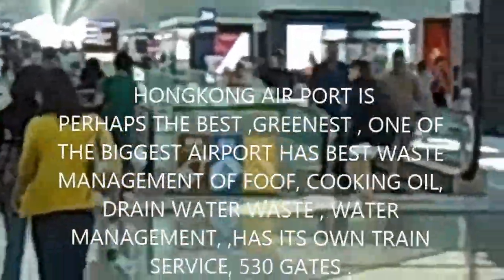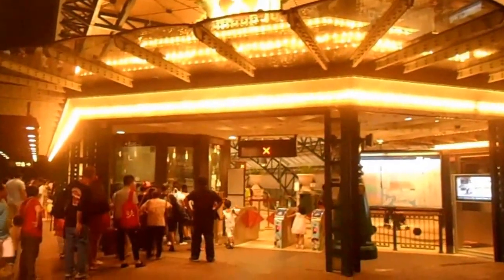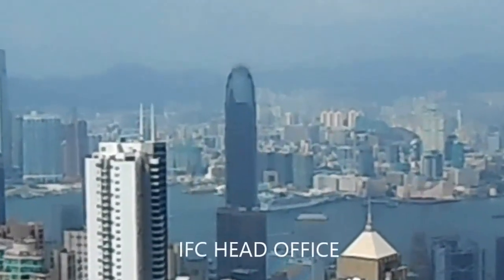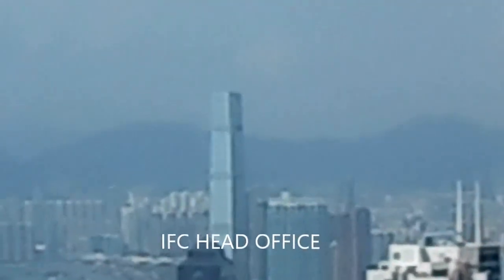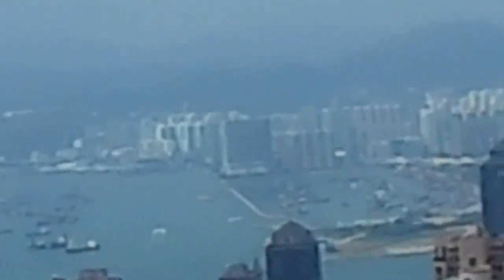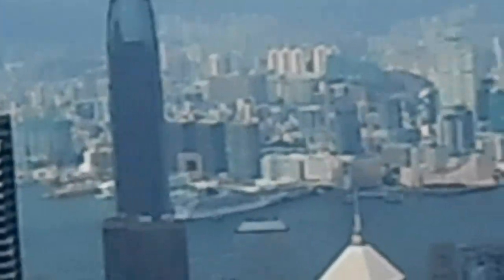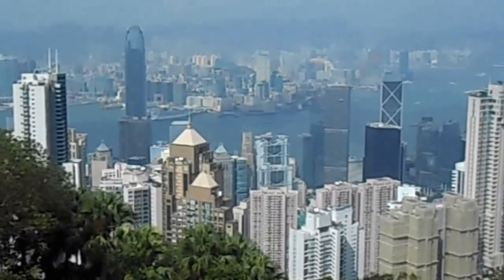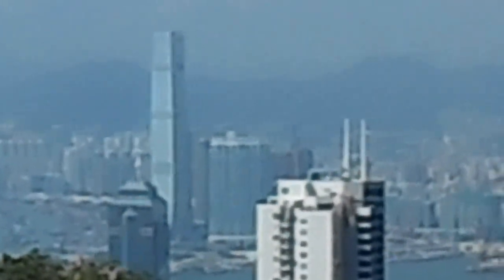September 17 2 0 2014 HONGKONG